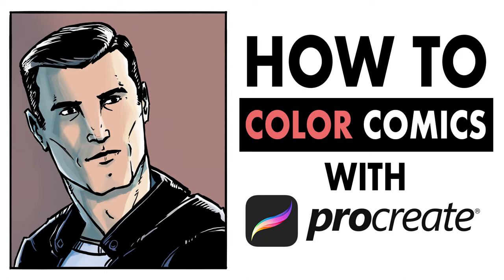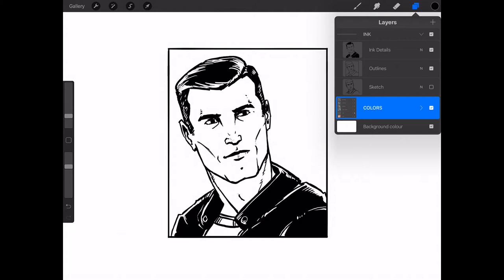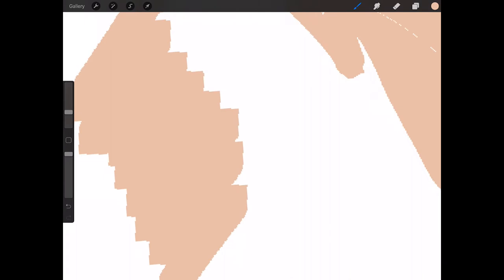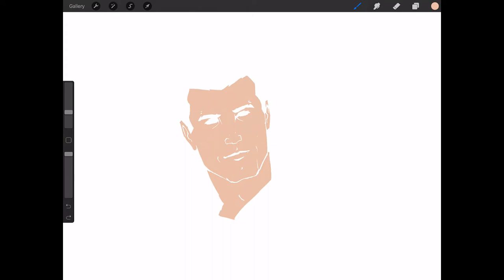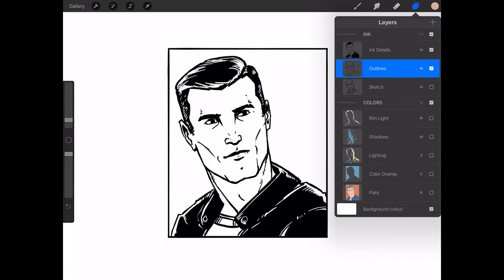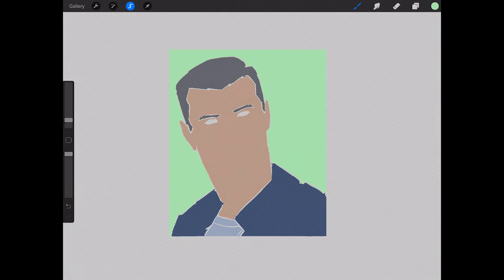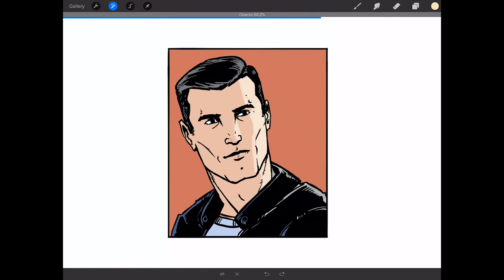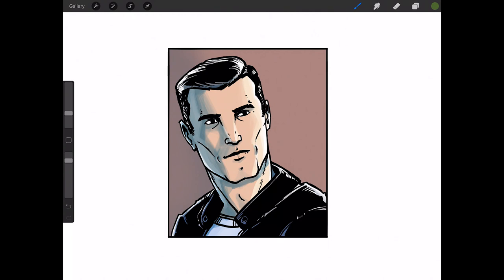How to Color Comics with Procreate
Here's a quick look at how I color my comics in Procreate with a detailed example for you to enjoy.

If you want to get really good at coloring comics and are in search of a course that teaches you everything you need to know about this awesome craft, visit K Michael Russell's amazing comics coloring course

Alternatively, check out K Michael Russell's YouTube channel right here for tons of FREE tips and tricks on coloring comics

And my usual links...